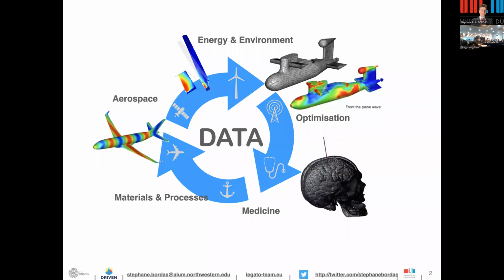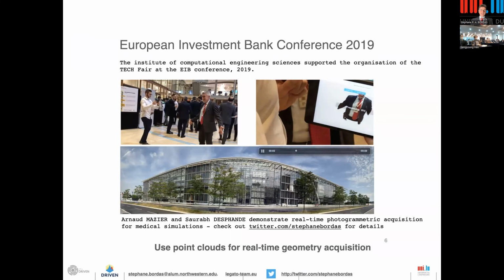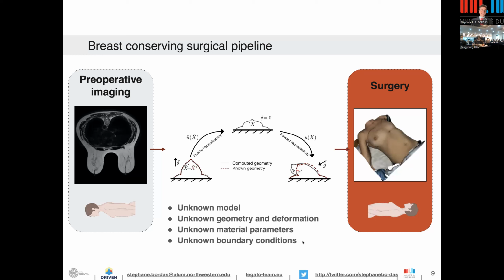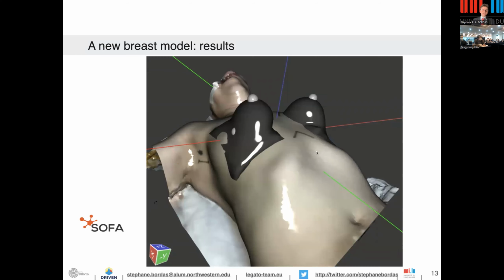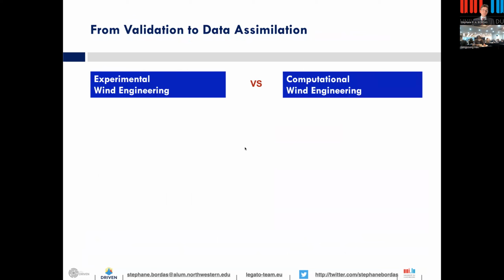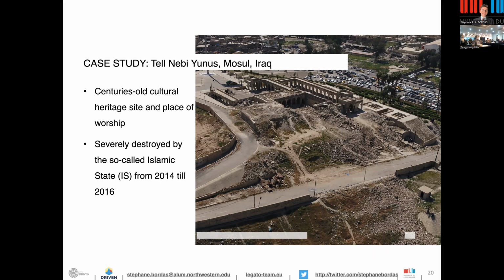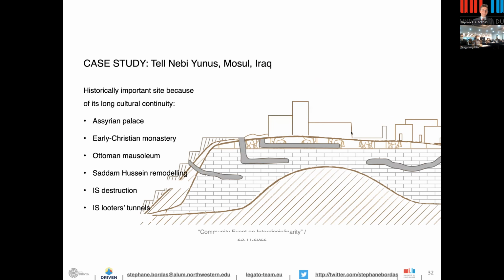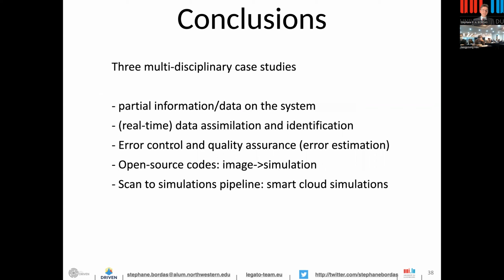Special Session: Disaster Prevention through Data Driven Computational Medicine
2nd International Conference on ICT Integrated Smart City and Engineering
January 11th, Dong-A University, Korea

- University Core Research Center for Disaster-free & Safe Ocean City Construction (D-SOC) is one of the Korean government-funded research center leading state-of-the-art technology on the prevention and mitigation of multi-ocean disasters and combining technologies into an integrated disaster management system
- Education and Research Center for ICT Integrated Safe Ocean Smart Cities (I-SOC) is one of the recipients of the BK21 Four Program (Phase 4 Brain Korea 21) fostering experts in disaster prevention solutions for ocean cities that guarantee a safe and healthy life

The International Conference on ICT Integrated Smart City and Engineering (ICTSCE) is an annual conference hosted by I-SOC and D-SOC centres of Dong-A University in Busan, Republic of Korea.
This conference covers not only disaster prevention and management techniques for smart cities but also ICT Integration. In this year 2023, three invited keynote speakers from Pusan National University, the University of Florida and the University of Luxembourg delivered notable research topics in the field of ICT Integration and 20 PhD students presented their research

Professor Stéphane Bordas is a multi-disciplinary computational and data science researcher and educator. He has been teaching and researching in computational sciences since 1999 and has been in the top 1% of most cited in his field since 2015. He leads the Legato Team, a multi-disciplinary team of 30 researchers working on bringing rigor to the understanding of complex systems. His team is currently focused on applying machine learning to mathematical models of physical phenomena and developing data assimilation, model selection, and discretization optimization schemes for soft matter deformation. Bordas has worked with over 400 collaborators and 50 companies as an R&D consultant and has received multiple international prizes for his research and mentorship. He has raised over 28 million euros in research funding and is an editor for several academic journals.

The Breast Surgery work was carried out by Dr Arnaud Mazier:

PhD thesis: Data-driven patient-specific breast modeling: a simple, automatized, and robust computational pipeline
A Mazier
University of Luxembourg,​​ Luxembourg

A rigged model of the breast for preoperative surgical planning
A Mazier, S Ribes, B Gilles, S Bordas
Journal of Biomechanics 128, 110645

Inverse deformation analysis: an experimental and numerical assessment using the FEniCS Project
A Mazier, A Bilger, AE Forte, I Peterlik, JS Hale, S Bordas
Engineering with Computers, 1-15

SOniCS: Develop intuition on biomechanical systems through interactive error controlled simulations
A Mazier, SE Hadramy, JN Brunet, JS Hale, S Cotin, S Bordas
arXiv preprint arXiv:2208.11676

Digital Volume Correlation for large deformations of soft tissues: Pipeline and proof of concept for the application to breast ex vivo deformations
T Lavigne, A Mazier, A Perney, SPA Bordas, F Hild, J Lengiewicz
Journal of the mechanical behavior of biomedical materials 136, 105490

The work on wind-energy harvesting is led by Anina Glumac Sarkic

Furthering knowledge on the flow pattern around high-rise buildings: LES investigation of the wind energy potential
KK Vranešević, G Vita, SPA Bordas, AŠ Glumac
Journal of Wind Engineering and Industrial Aerodynamics 226, 105029
On the flow over high-rise building for wind energy harvesting: An experimental investigation of wind speed and surface pressure
H Hemida, A Šarkić Glumac, G Vita, K Kostadinović Vranešević, R Höffer
Applied Sciences 10 (15), 5283
On the wind energy resource above high-rise buildings
G Vita, A Šarkić-Glumac, H Hemida, S Salvadori, C Baniotopoulos
Energies 13 (14), 3641